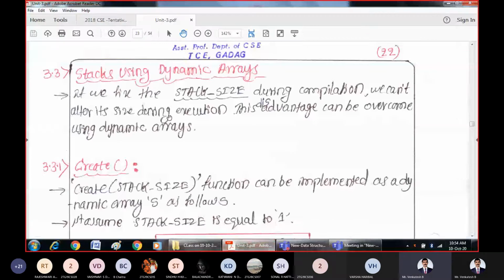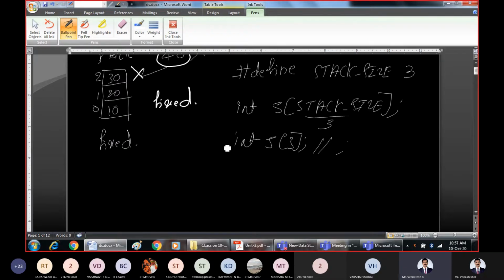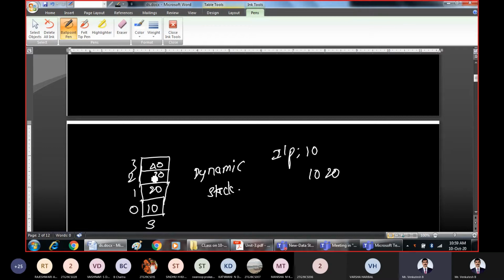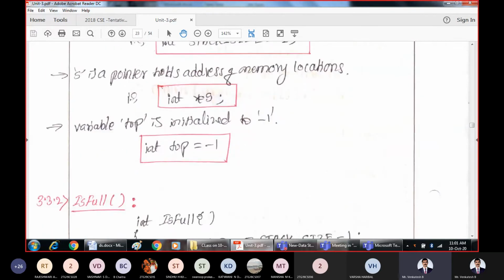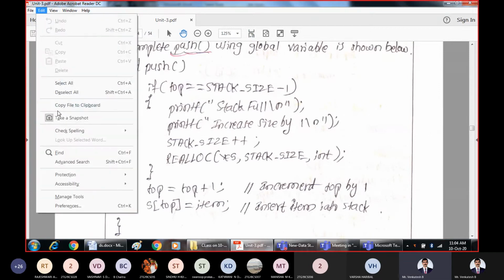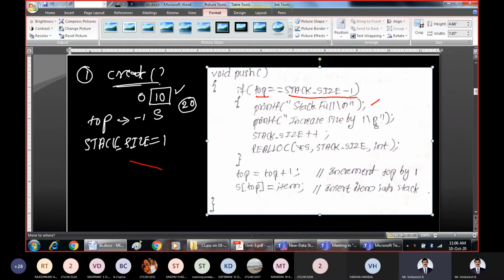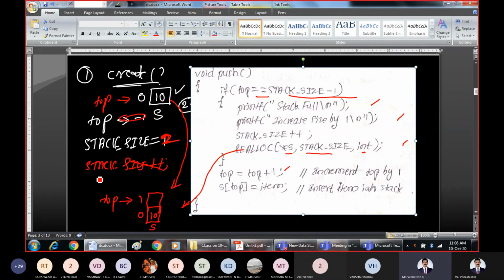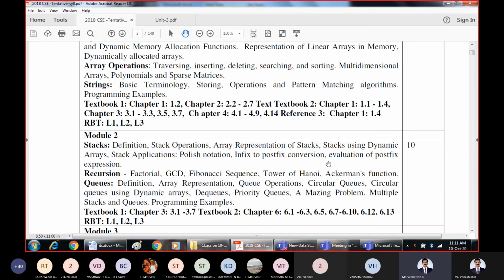18 - Stacks using dynamic arrays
Module 2: Stacks using dynamic arrays